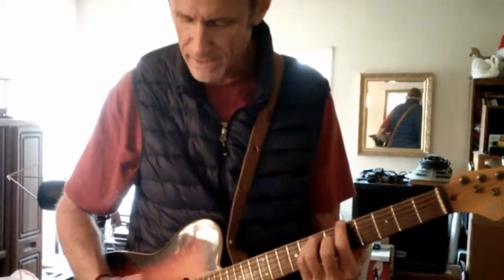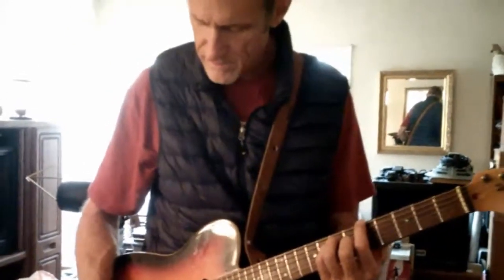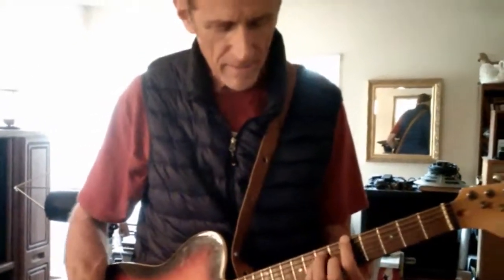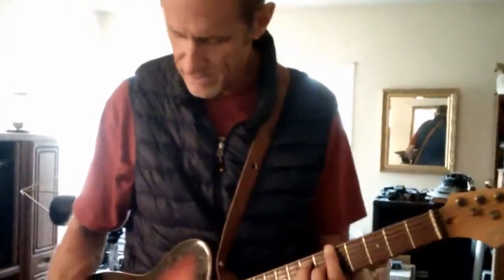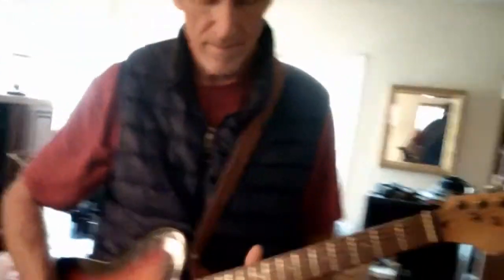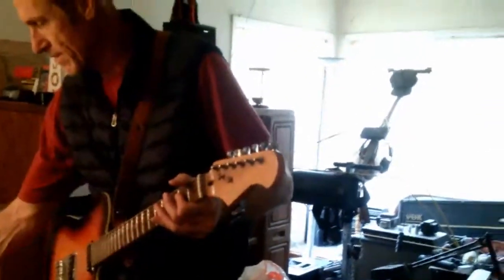Dave Carroll test driving "Boutique modded" Epiphone Valve Jr. Ver 3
Thordarson 10H screen choke,
Edcore Ultralinear Pro output Transformer
Jensen P8r AlNiCo reissue
300 Volts plate, 308V Screen
preamp stages balanced & decoupled,
.010 uf PIO coupling caps
and many other flavor enhancements